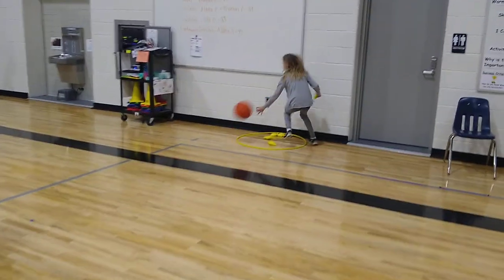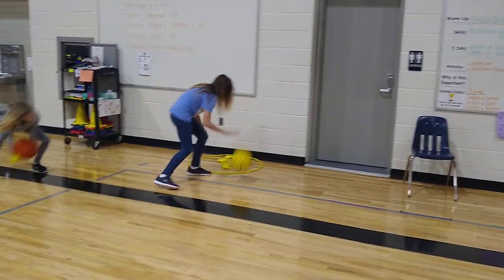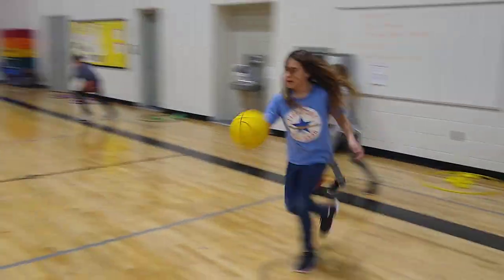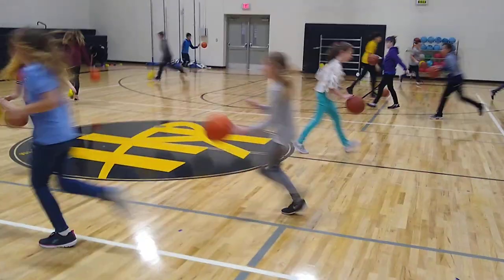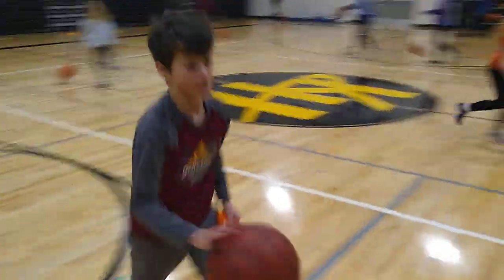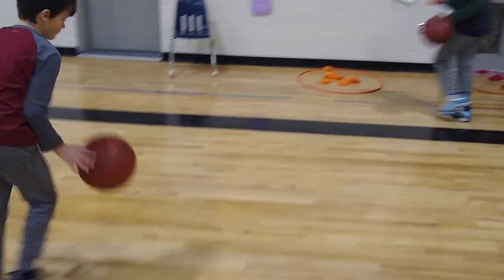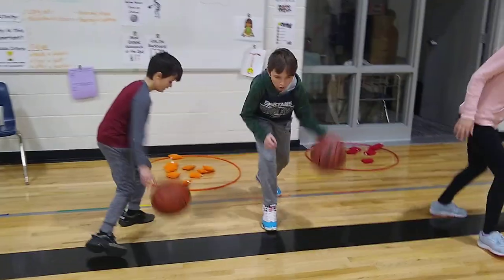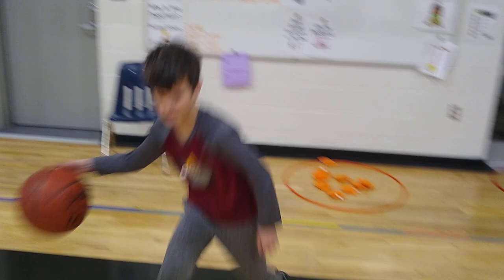Bean bag dribbling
Players dribble their ball, pick up bean bags, and place them in the matching color hula hoop.